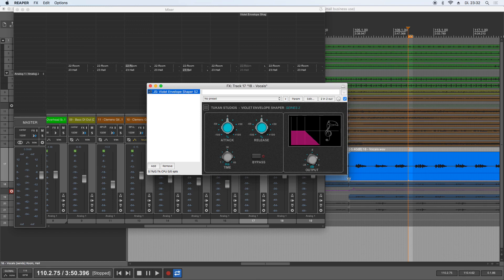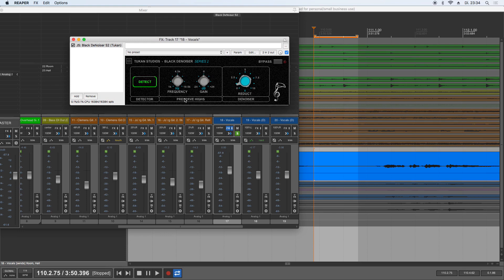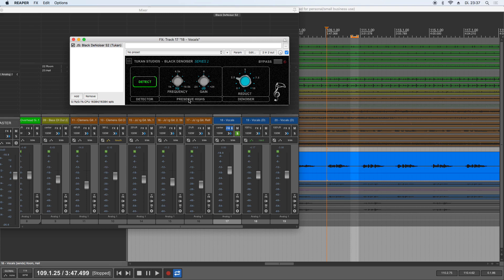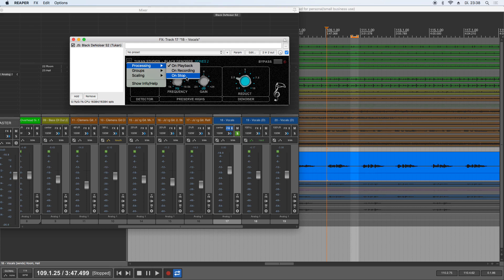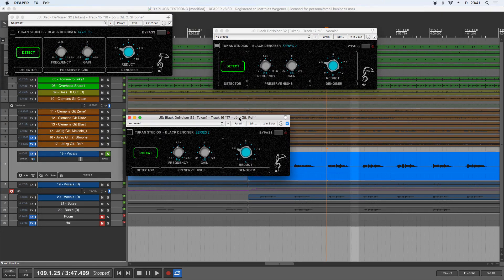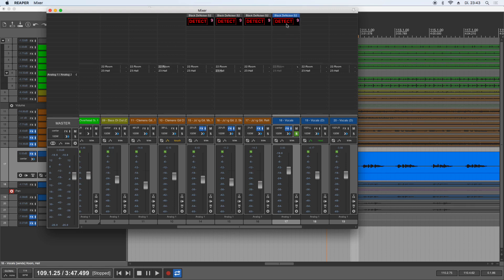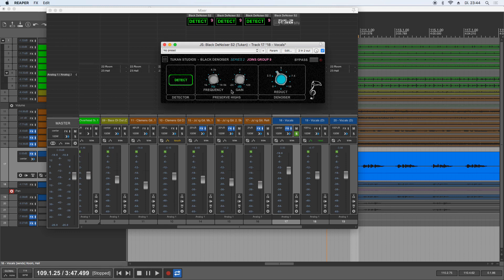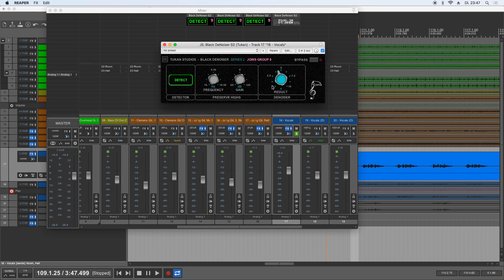75% off for Violet Envelope Shaper!! And a new plugin! (Tukan Studios)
75% off is not about the price, but about the scaling factor for HiRes and Retina displays. (It's a kind of joke, for those who don't get it...)

Black DeNoiser Series 2 is a new plugin. (clicking "Synchronize" in ReaPack is just for updates, not for new plugins. Install it from the ReaPack Manager by installing the package "Series 2 (Tukan)". If you already installed "Series 2 (Tukan)", clicking "Synchronize" will install the new plugin.)